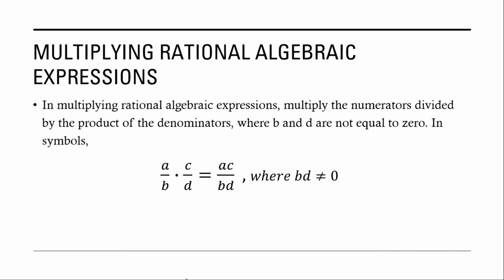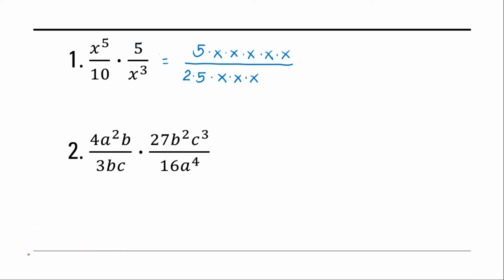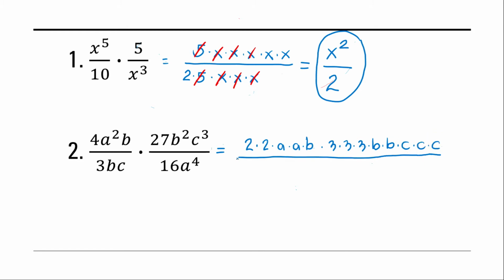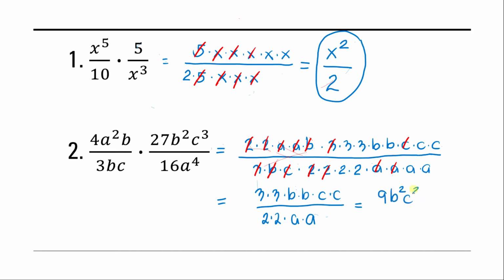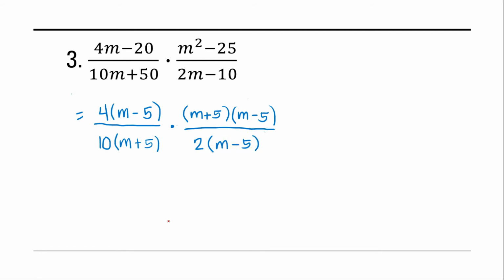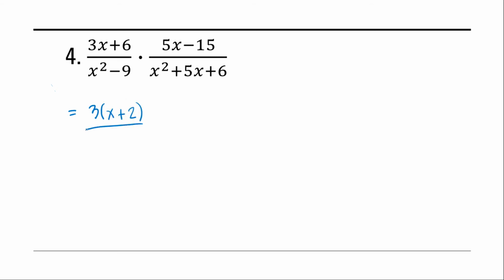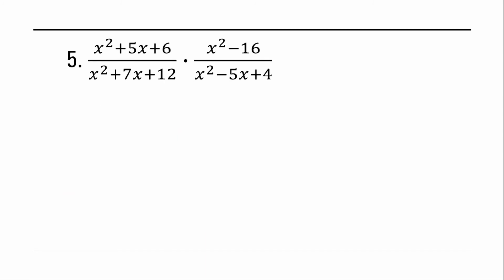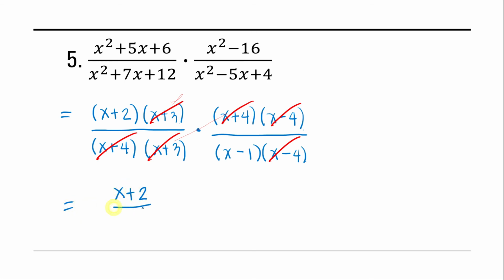Multiplying Rational Algebraic Expressions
A short video on how to multiply rational algebraic expressions.